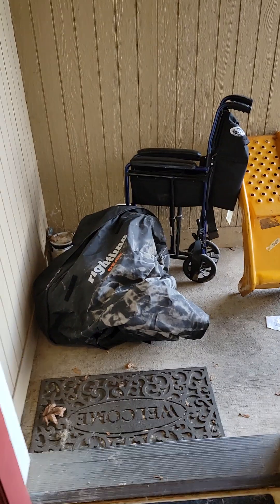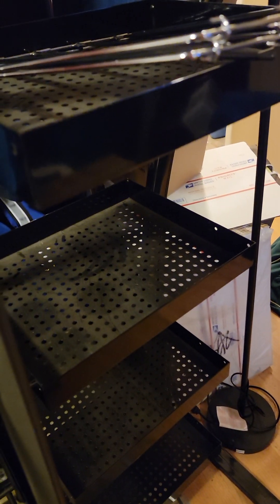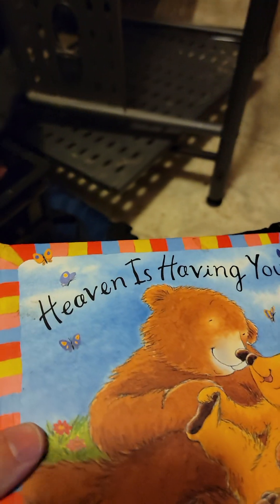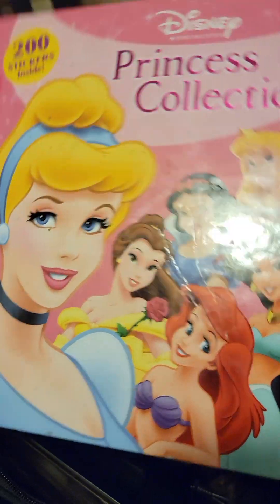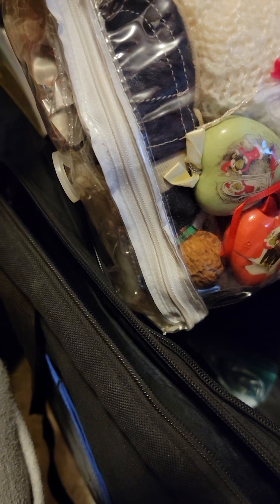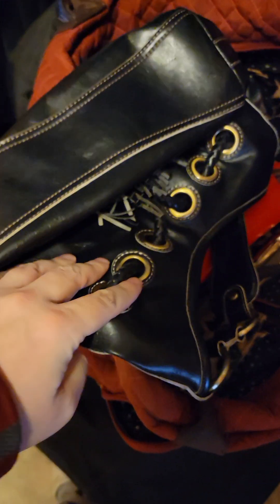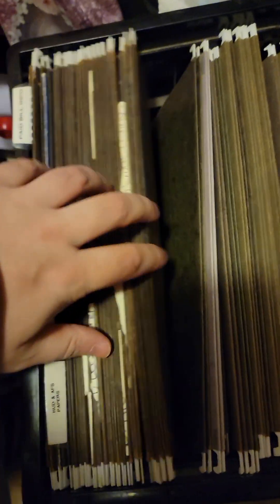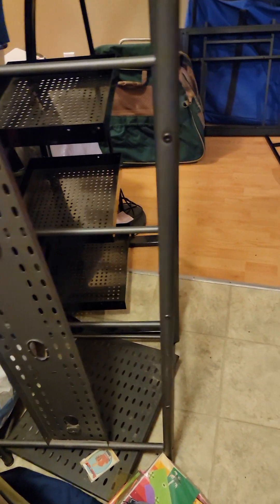Part 1 Of My Abandoned Storage Unit Locker The Facility Would Not Let Me Film There